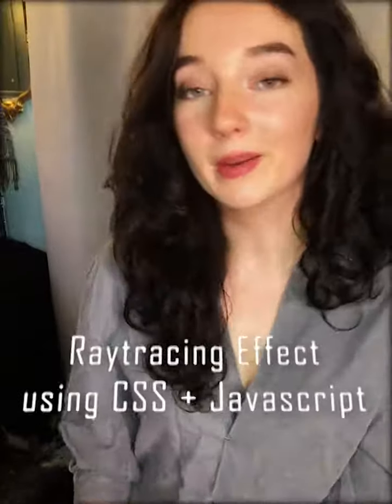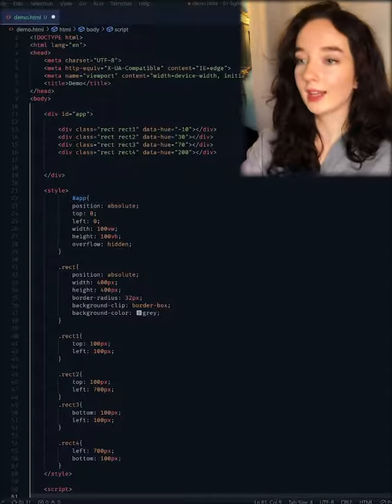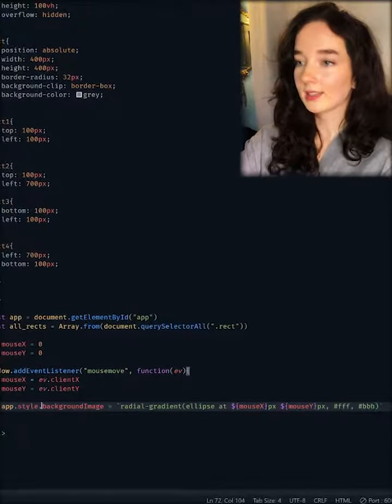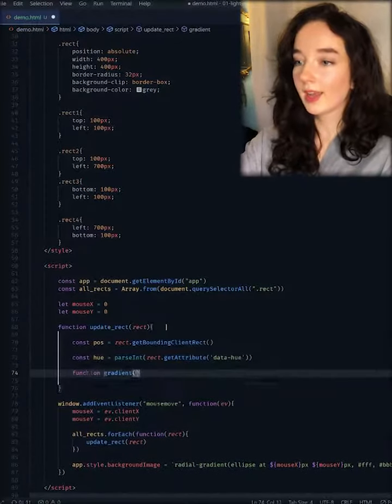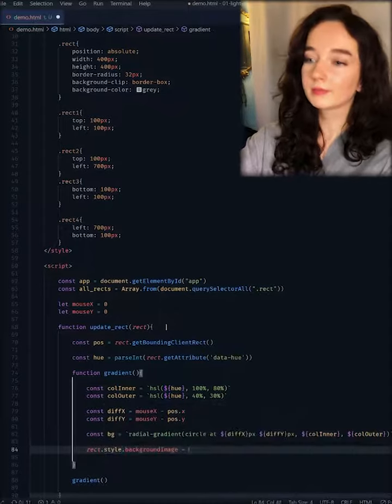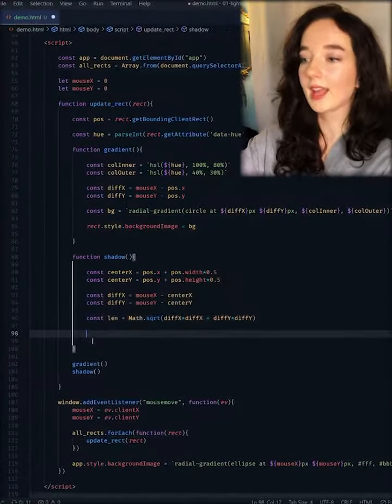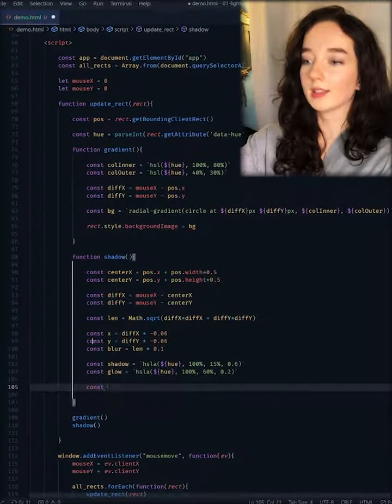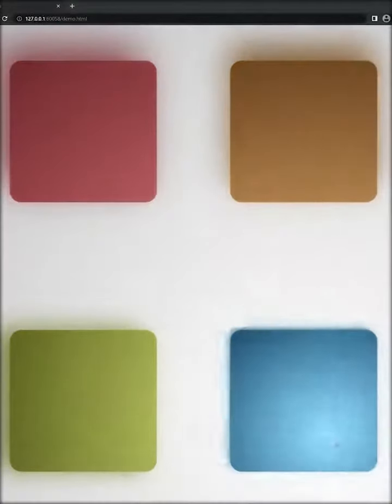Raytracing effect with HTML, CSS & Javascript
A quick video on how you can achieve an advanced effect with just a little bit of code.

The effect works great as an animation for websites and games.